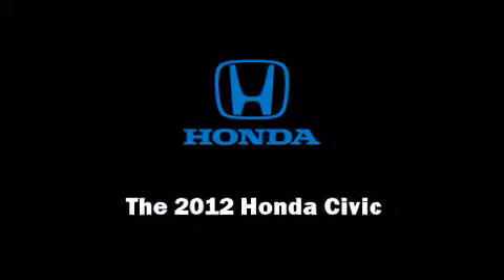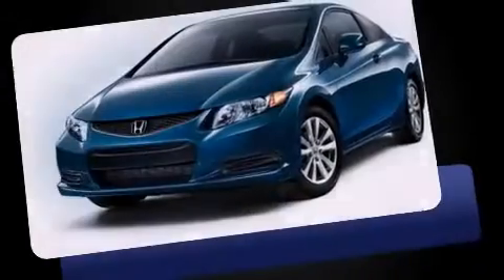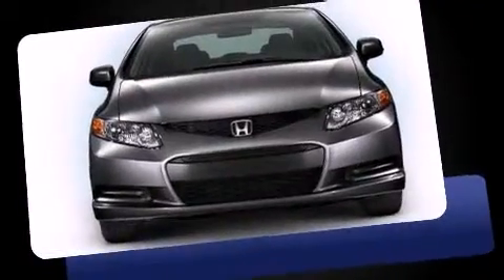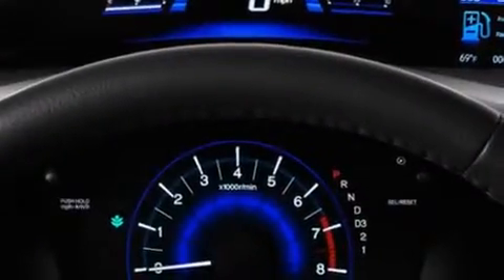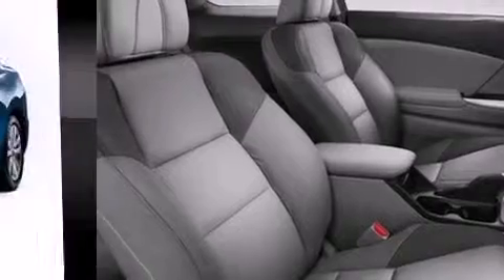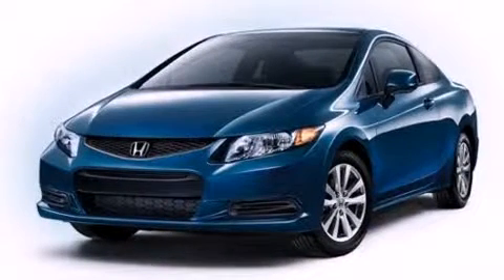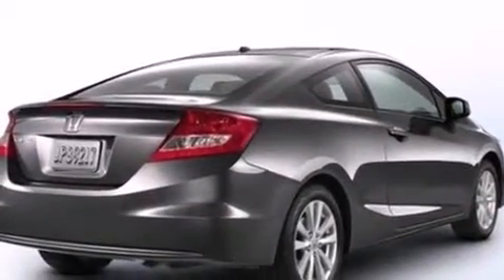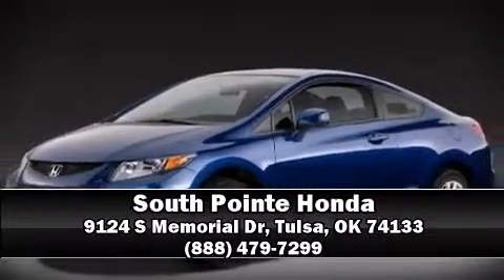2012 Honda Civic Si in Tulsa, OK 74133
Familiarize yourself with the 2012 Honda Civic Coupe This 2 door, 5 passenger coupe has not yet reached the 20,000 mile mark! Honda made sure to keep road-handling and sportiness at the top of it's priority list. It features a standard transmission, front-wheel drive, and a 2.4 liter 4 cylinder engine. Top features include front fog lights, 1-touch window functionality, a tachometer, variably intermittent wipers, an outside temperature display, power windows, cruise control, and remote keyless entry. For drivers who enjoy the natural environment, a power moon roof allows an infusion of fresh air. Honda also prioritized safety and security with features such as: head curtain airbags, front SIDE impact airbags, traction control, brake assist, a panic alarm, and 4 wheel disc brakes with ABS. Electronic stability control stands out as a technologically savvy innovation, keeping you better connected to the road. Our experienced sales staff is eager to share its knowledge and enthusiasm with you. They'll work with you to find the right vehicle at a price you can afford.